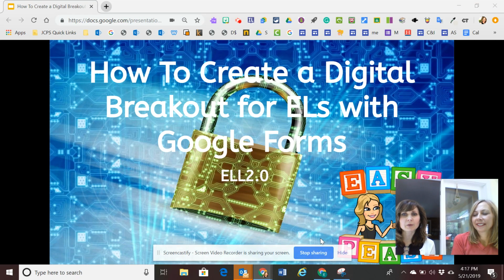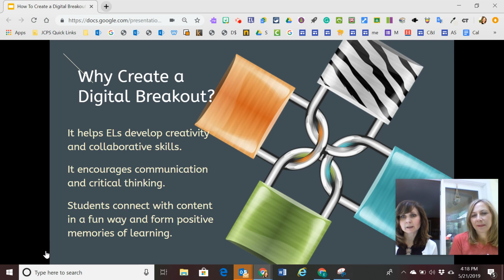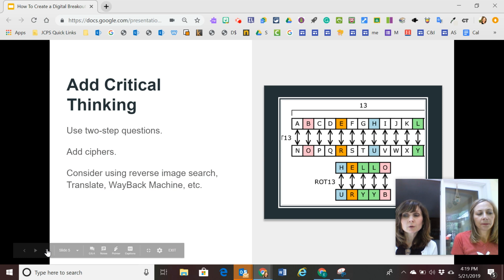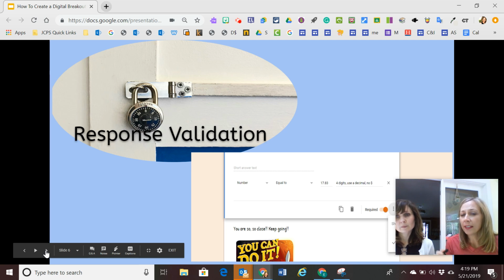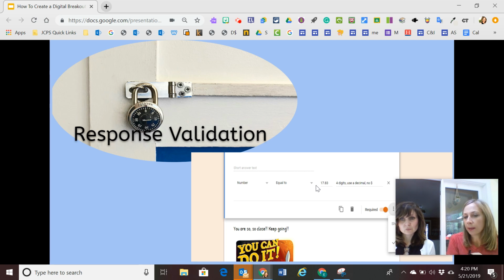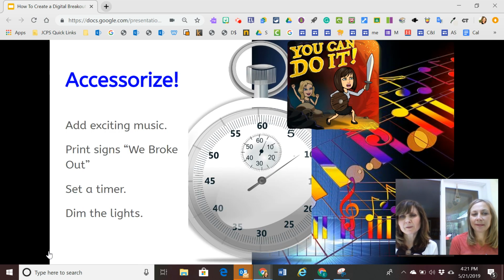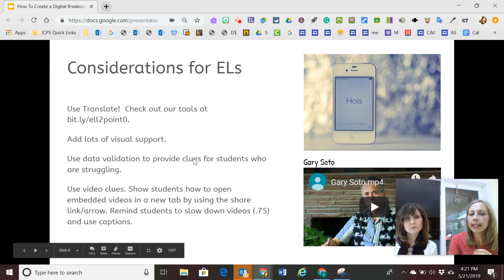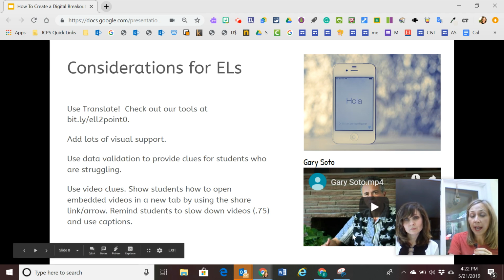May 21, 2019 4:24 PM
Digital Breakout